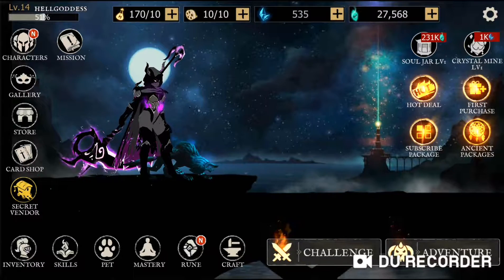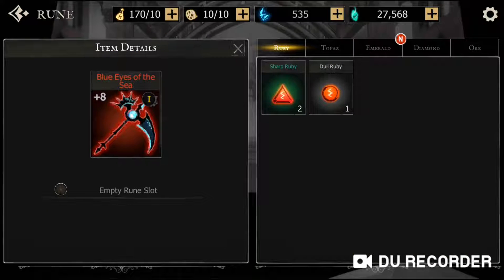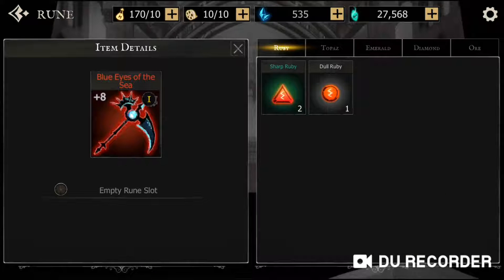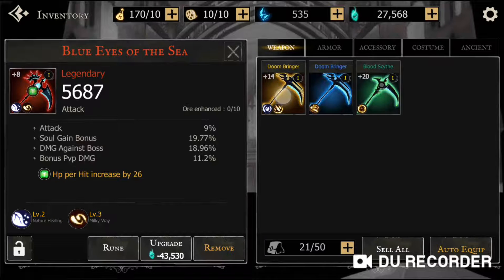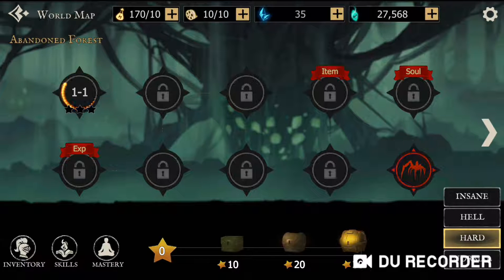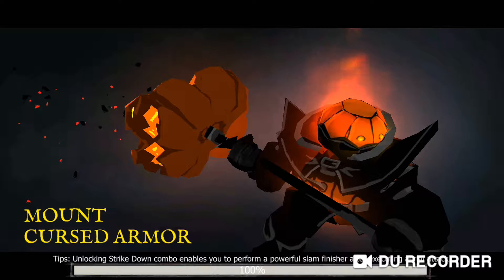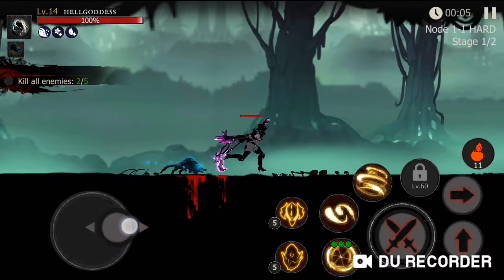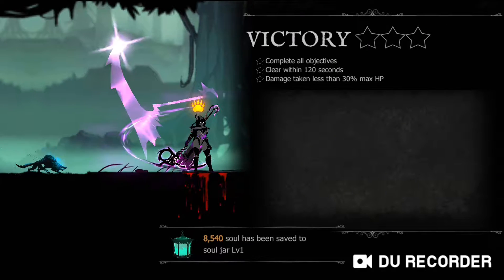Let's play Shadow of Death part 5 (1) - 1st floor hard mode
Sorry guys my camera was giving problems and cut out during the video so I had too do two separate videos.